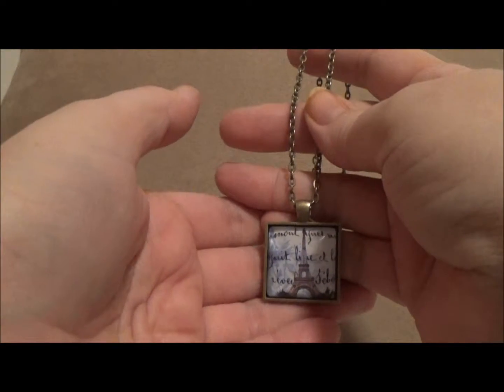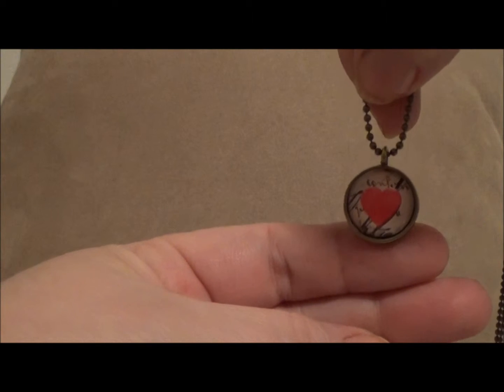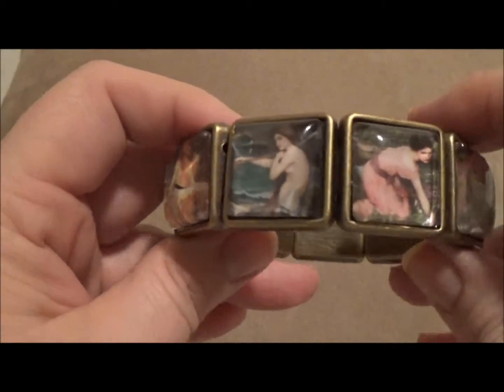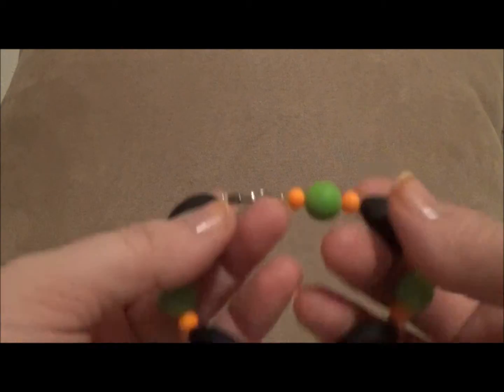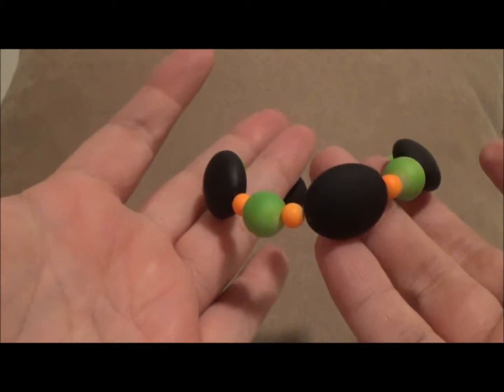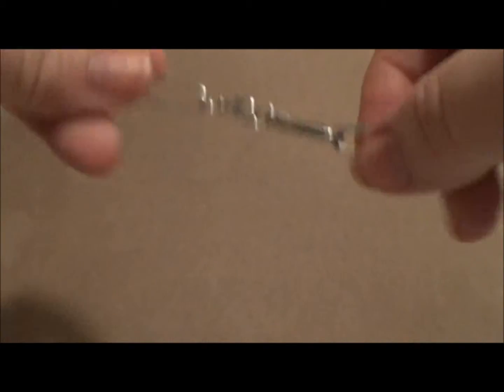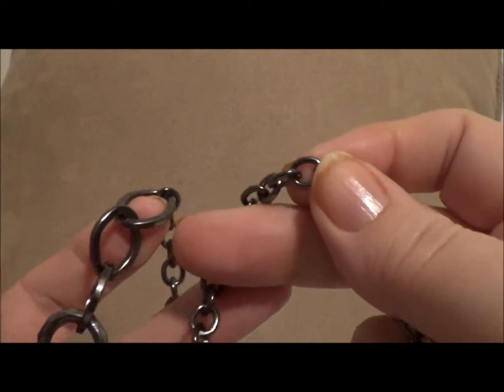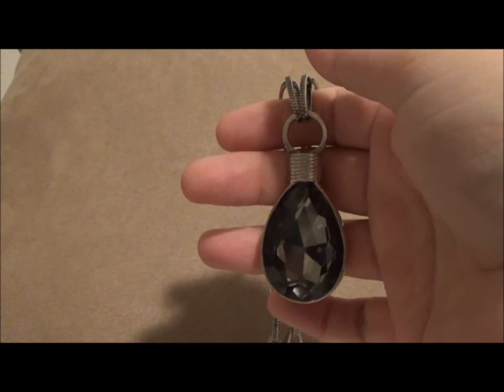Recent Jewelry Projects. Using basic techniques, tools, and supplies.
First of all, pardon the state of my fingernails. I assure you that they're stained with henna, and not grimy.

This video is to show the jewelry projects I made over the past couple of months. All the pieces are made using very simple techniques, basic tools, and supplies you can find at the craft store or online.

The glass tile pendants and bracelet were made using supplies from Craft Fantastic.

The Halloween bracelet was made with beads from JoAnn.

The pearl necklace and metal chain and pendant necklaces were made from Metal Gallery jewelry components from Hobby Lobby.